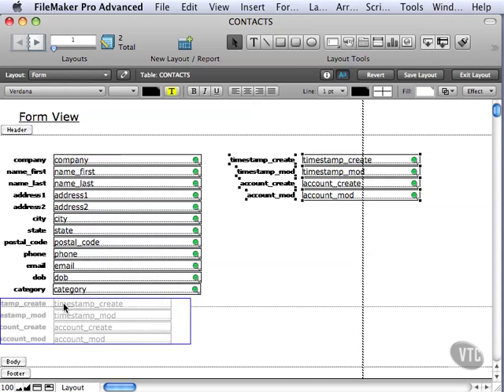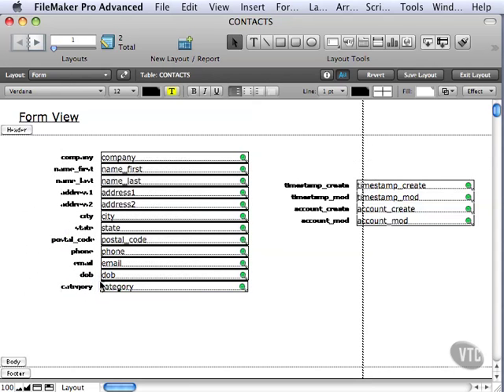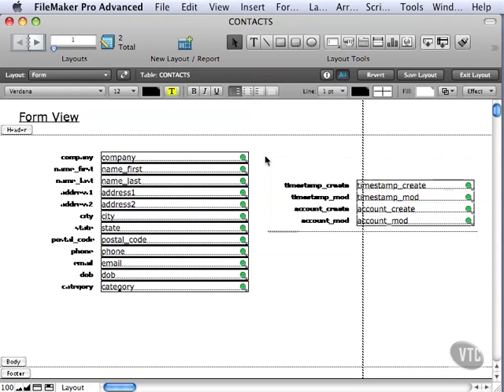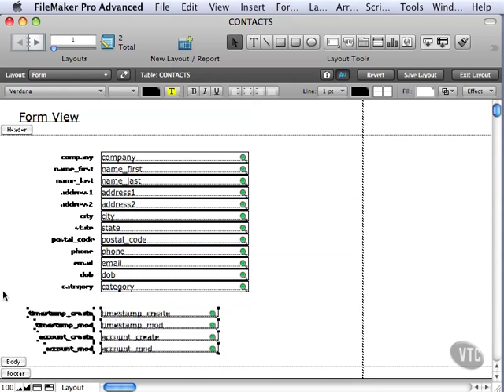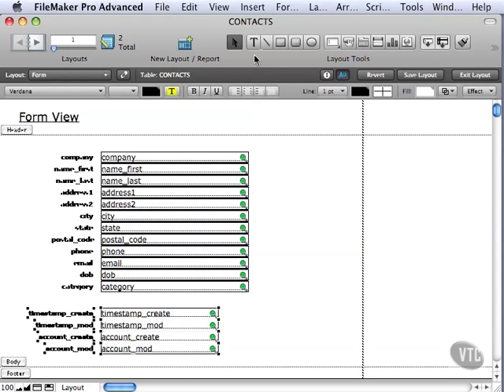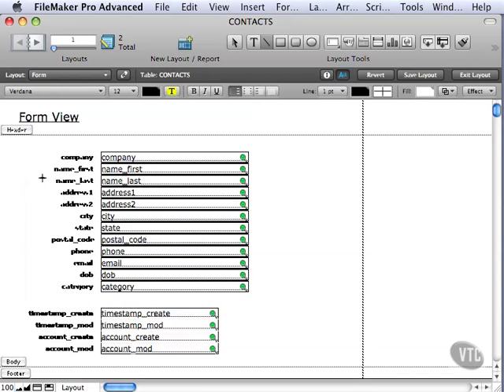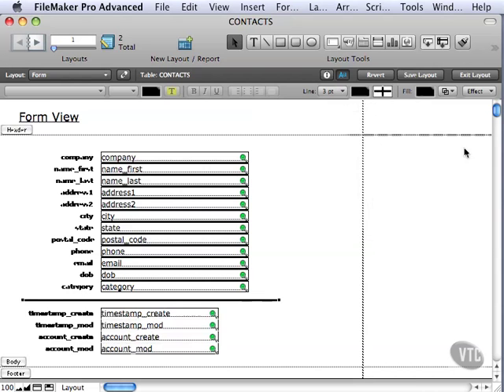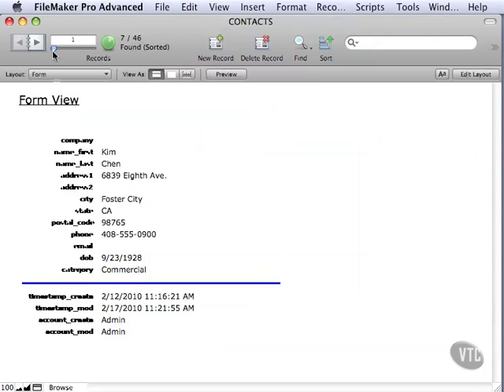FileMaker Tutorial - 060 - Line Tool